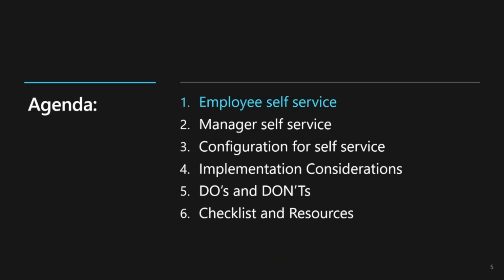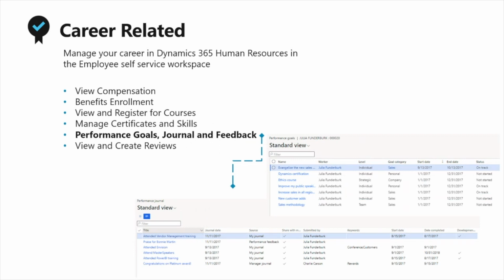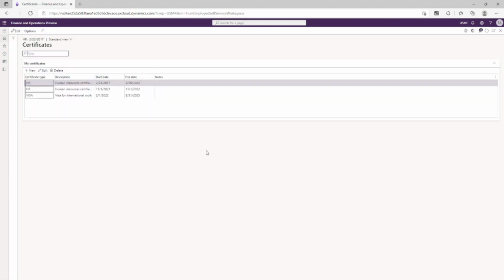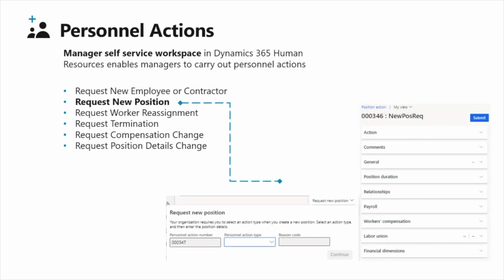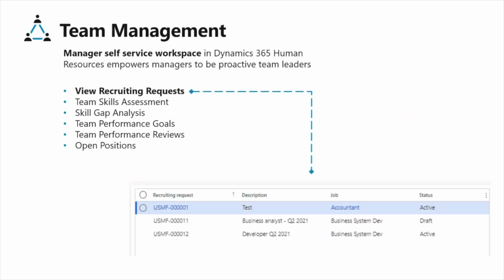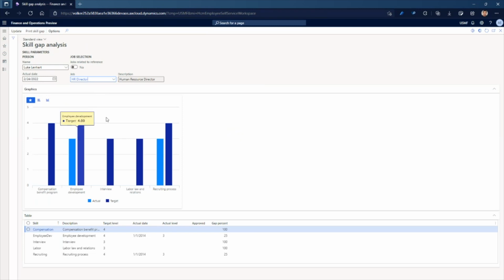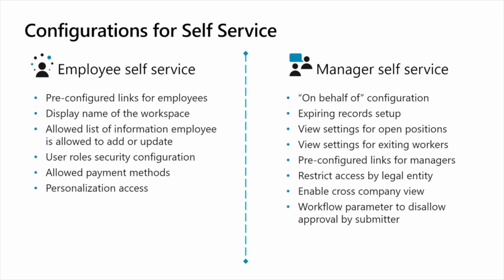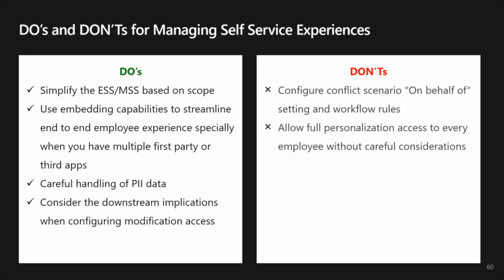HR Functional Series - Part 4: Managing Employee and Manager Self-Service Experiences - TechTalk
This is a series of functional tech talks covering in depth the capabilities available in Dynamics 365 Human Resources.

Part 4: Employee Development
ESS feature overview
MSS feature overview
Configuring parameters for ESS and MSS
Enhancing the ESS and MSS experience (personalization)
Considerations for ESS and MSS across applications

Presenters: Volker Deuss, Rachel Profitt, Adeel Edhi, Angela Visness